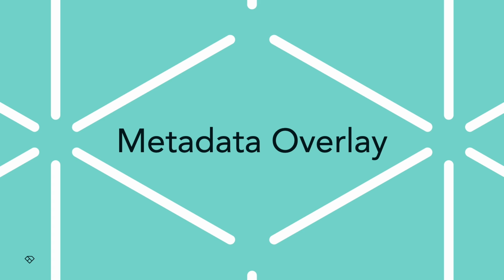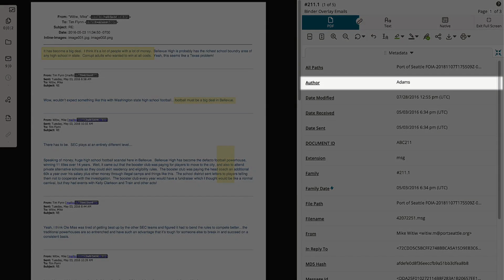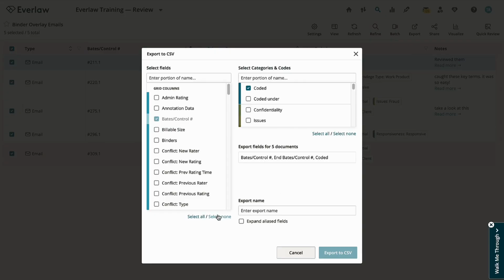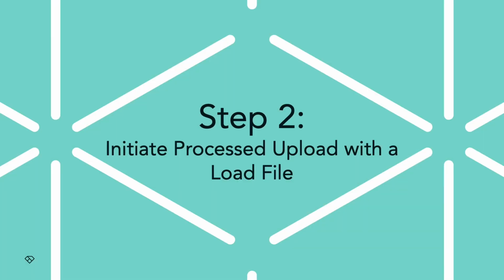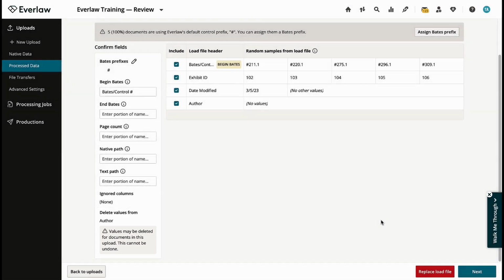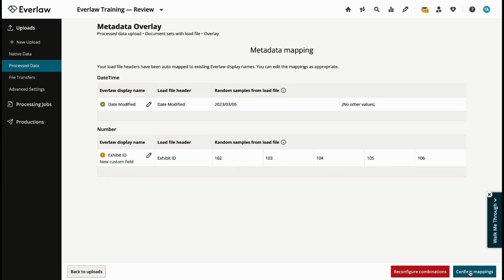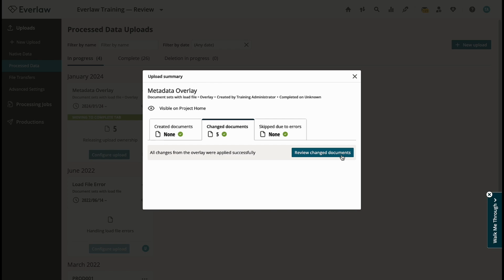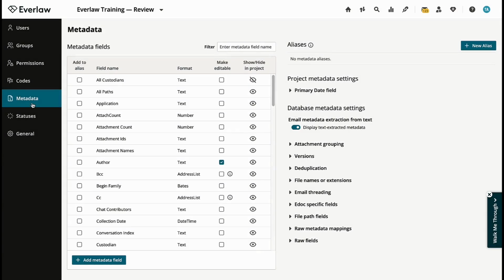Metadata Overlays on Everlaw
Complete a metadata overly in this simple step by step guide. Remove fields, update date values or add a new metadata field with ease.